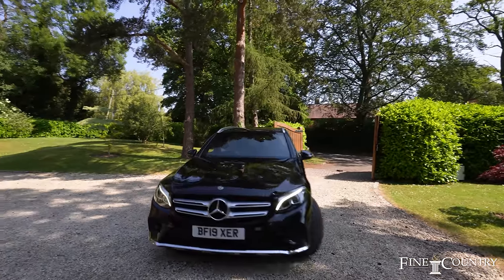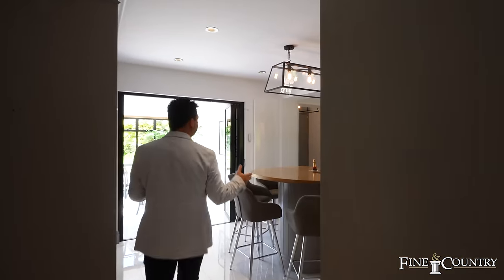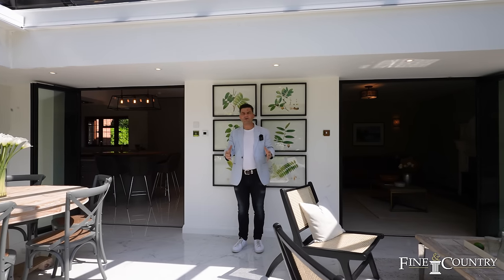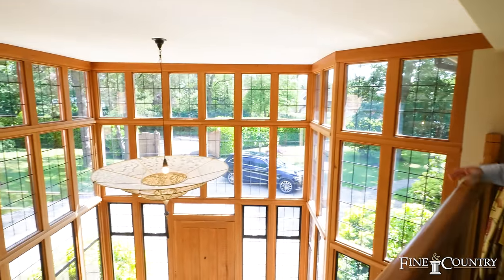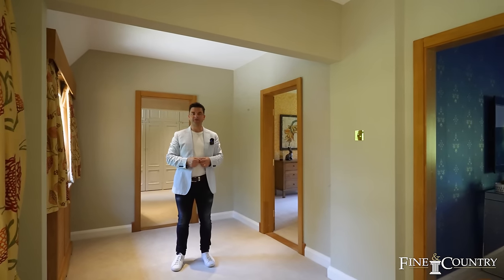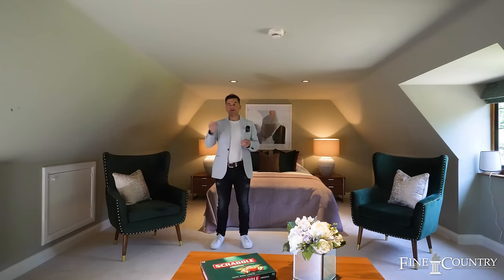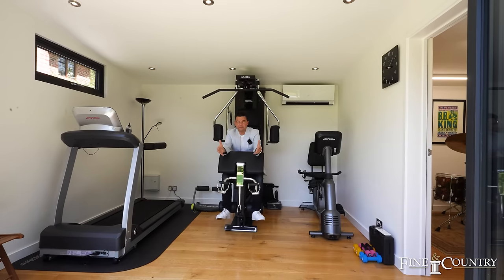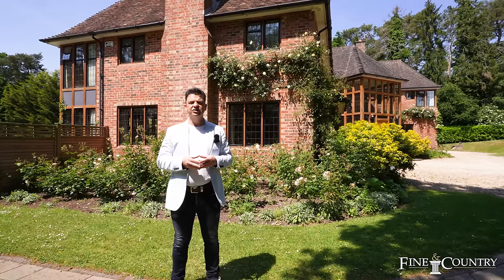Five-Bedroom Luxury Property in Boars Hill, Oxfordshire | House Tour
Experience luxury at this prestigious property, accessed through private electric gates and crafted with impeccable attention to detail, join Guy inside...

CONTACT THE AGENT:
Guy Simmons
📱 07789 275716